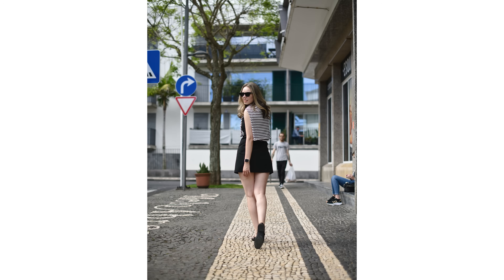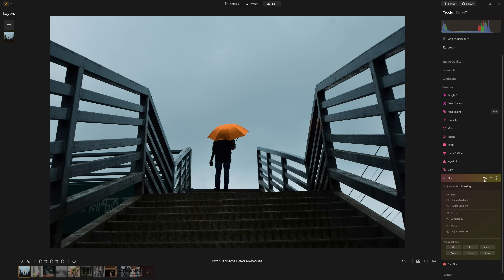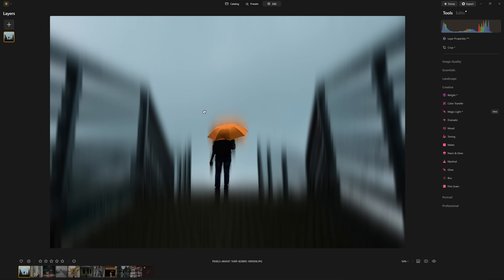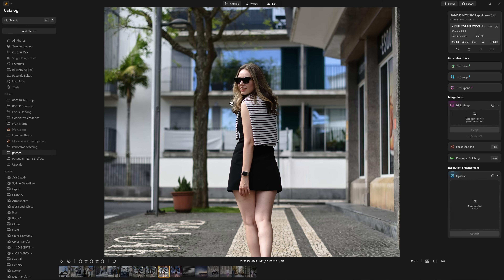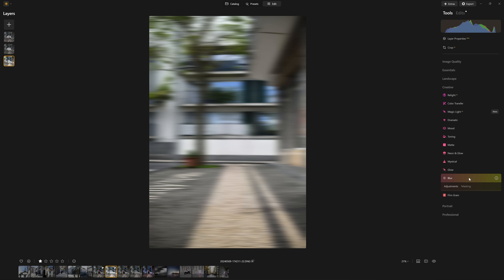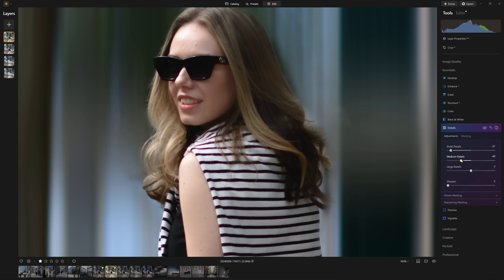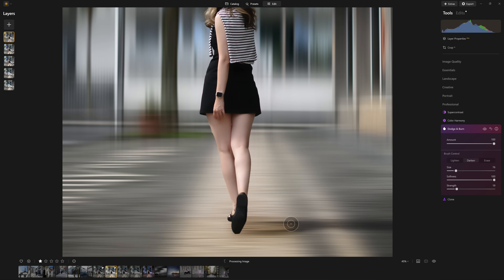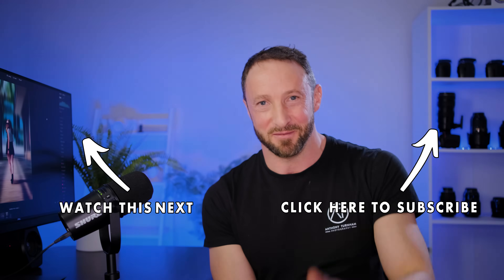Easily Create the Adamski Effect in Luminar Neo! – Full Tutorial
Learn how to recreate the dreamy Adamski Effect in Luminar Neo with this step-by-step tutorial. I’ll walk you through what the effect is, how to apply it, and reveal some common mistakes that can ruin the look if you're not careful. Perfect for fans of minimalist, abstract photo art.

🎓 Want to master Luminar Neo from beginner to expert?

💡 Don’t have Luminar Neo yet? Get it at a discount with my code ATNEO10

🔥 𝗨𝗻𝗹𝗼𝗰𝗸 𝗜𝗻𝘀𝗶𝗱𝗲𝗿 𝗣𝗲𝗿𝗸𝘀! ⤵
+ downloads

00:00 Introduction to the Adamski Effect
01:02 The Fundamental Technique: Creating the directional blur
01:45 Adding more than 100% motion blur
02:10 Using AI to mask the person in the scene
03:24 Masking with the brush
05:45 Complete Edit using the Adamski Effect
06:18 Using Gen-Erase to clean the background
08:22 Adding the cleaned background as a new layer
09:50 Combining the two directional blur with a layer mask
11:18 Creating a painterly effect for the subject
12:37 Avoid this mistake
15:00 Adding the finishing touches
16:11 Don't copy - innovate. Make it your own.